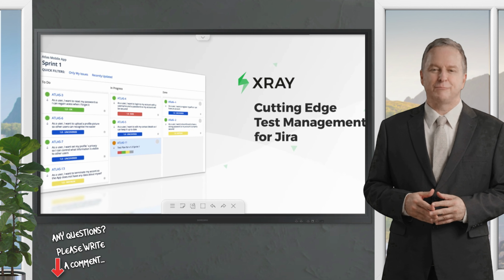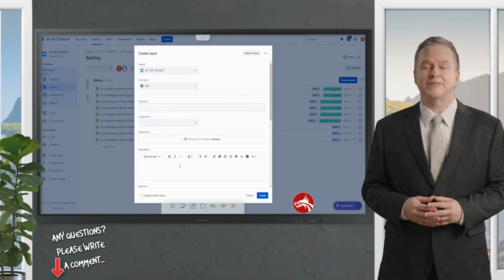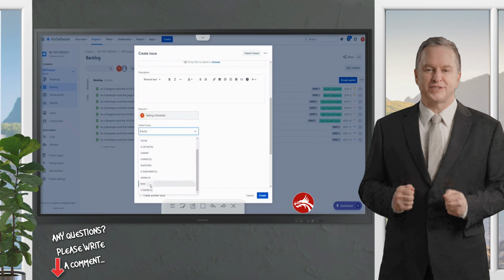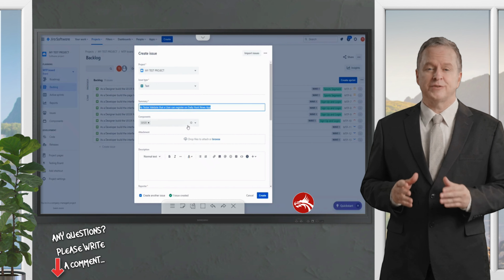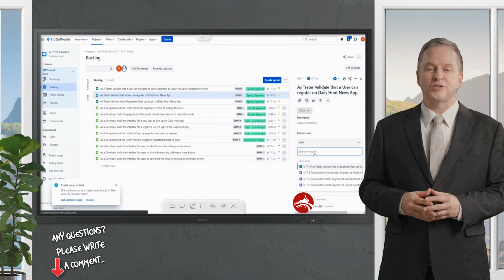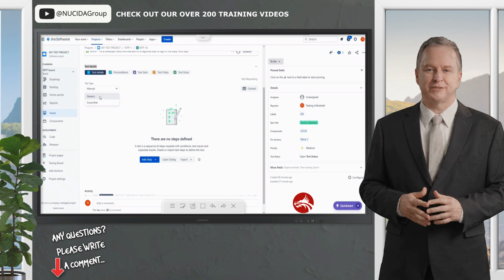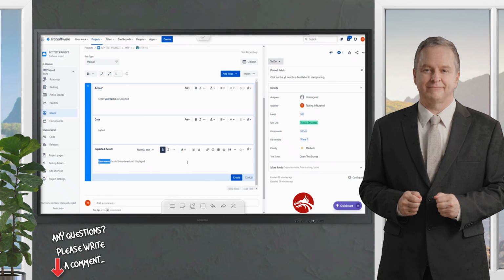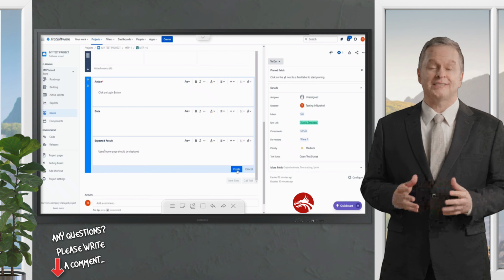🔎 Understanding Xray Test Case Issue Type | NUCIDA Group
🙋‍♀️ Welcome to our latest tutorial where we delve into the intricacies of the Xray test case issue type within Jira. In this video, we'll guide you through the process of understanding and creating test cases, while also exploring how Xray seamlessly integrates with Jira.

Dive into the essentials of Xray Test Case Issue Types and elevate your test management skills in JIRA. This video breaks down everything you need to know about creating, managing, and utilizing Xray Test Case Issue Types to enhance your software testing process. Perfect for QA professionals, testers, and project managers, this guide will help you optimize your testing workflows and achieve better project outcomes.

👉 We'll start by examining a set of epics with associated stories, transitioning from design and development to the crucial step of test creation. Join us as we demonstrate how to relate these tests to specific purposes, enhancing traceability, reporting, and requirements coverage.

🛠️ Throughout this tutorial, you'll not only learn how to create effective tests but also gain insight into the seamless interaction between Xray and Jira.

👌 Don't miss out on this comprehensive guide to mastering Xray test case issue type in Jira. Let's optimize your testing workflow together!

💬 Got questions or want to share your experiences with test coverage optimization?